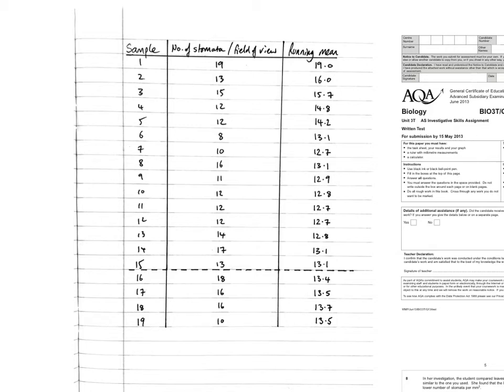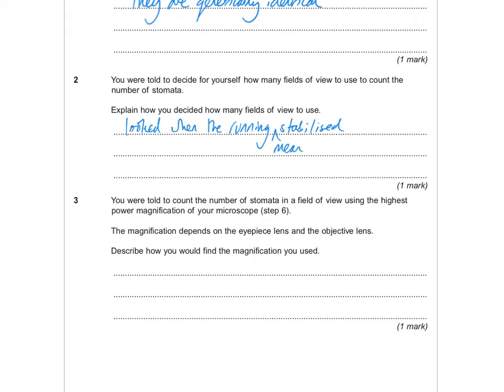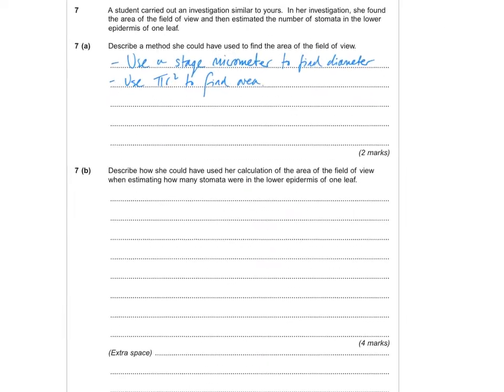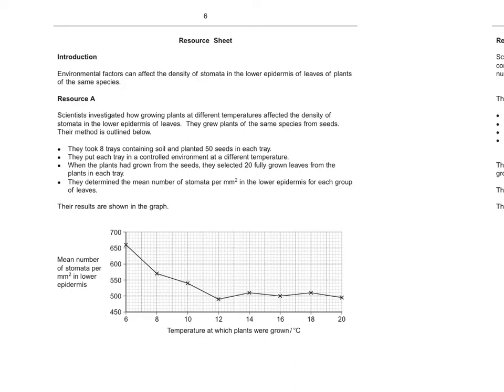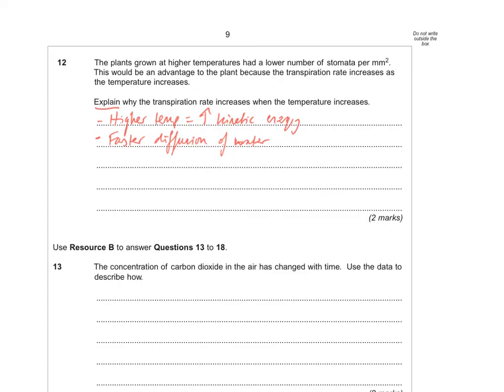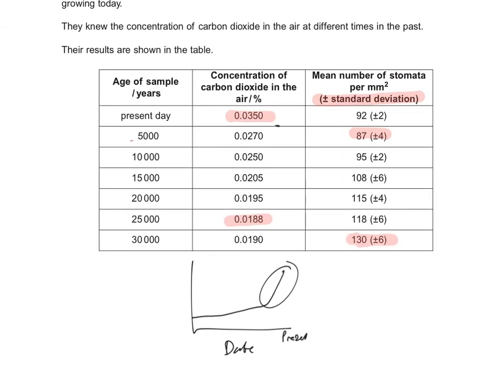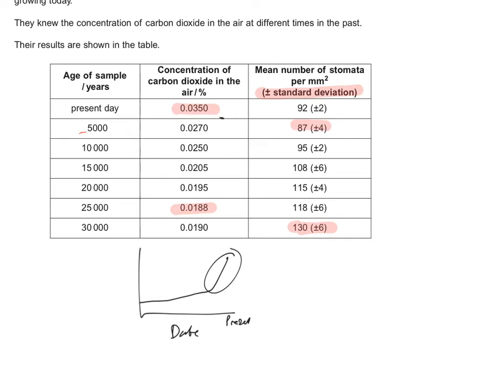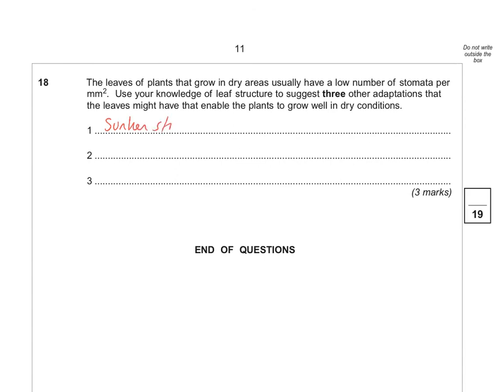Y12 Stomata answers